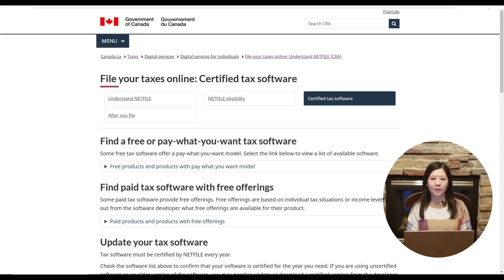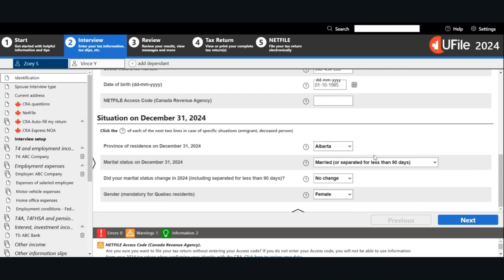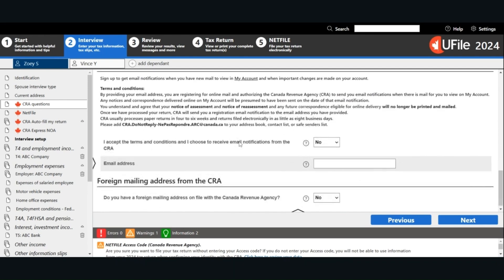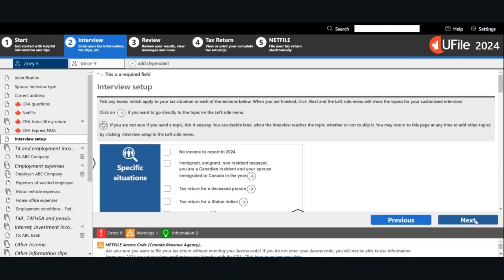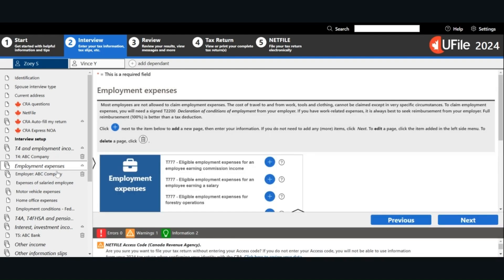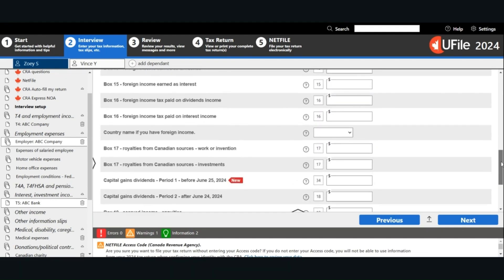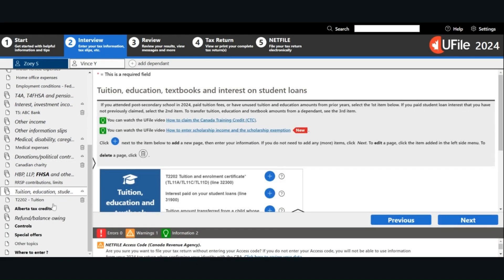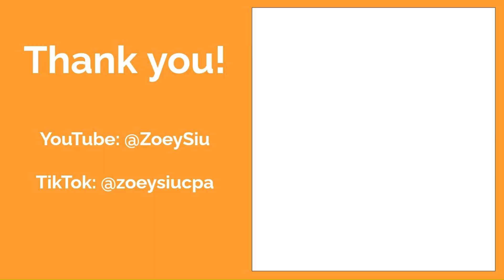How to file taxes in 2025 (tax year 2024) in Canada? UFile step-by-step tutorial! Tax return.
In this video, I will provide a step-by-step tutorial on how to use UFile Online to prepare your tax return. I have other videos on Wealthsimple Tax and TurboTax. If you are interested, you can take a look to see which software you would prefer.